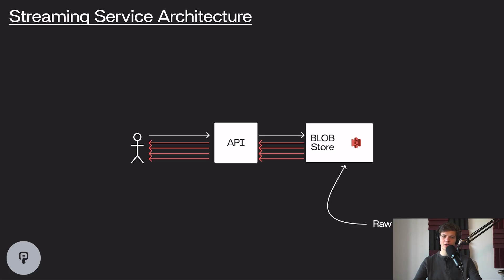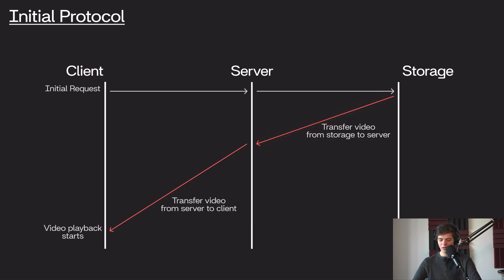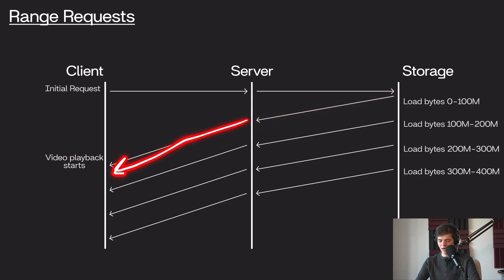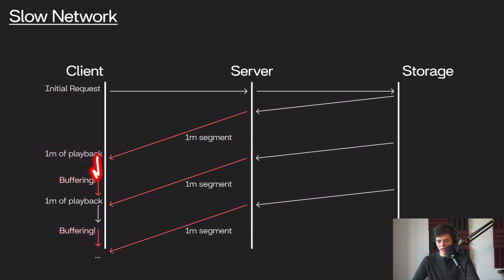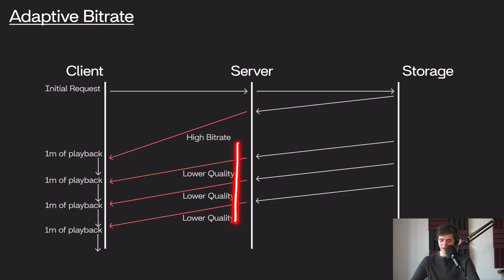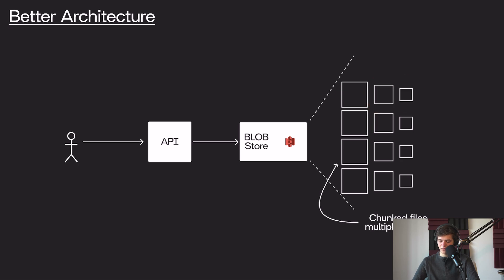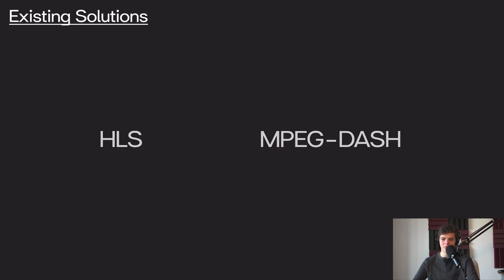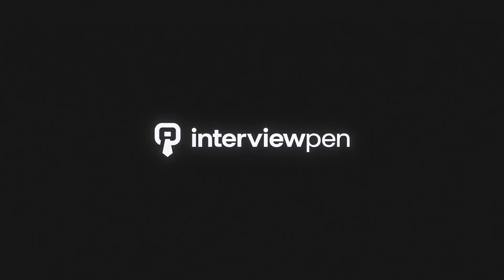Design a Video Streaming Protocol (HLS, DASH) | System Design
Systems like YouTube are able to deliver videos to a wide range of clients without latency or interruption. How are these protocols designed and how do they adapt to different networks?

If you liked this video and want to learn more about fundamental systems and how they can be used to solve problems, check out our full course

Table of Contents:
0:00 - Introduction
0:35 - Initial Protocol
1:17 - Range Requests
2:04 - The Buffering Problem
2:45 - Adaptive Bitrate
3:28 - Storage Considerations
4:22 - Existing Solutions (HLS, DASH)
4:49 - interviewpen.com